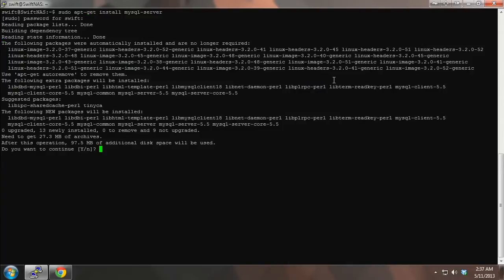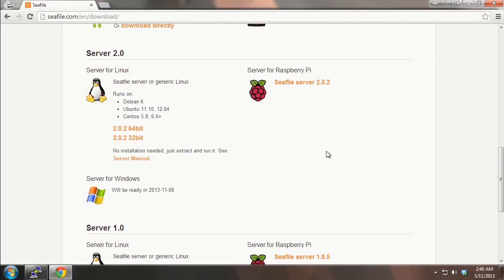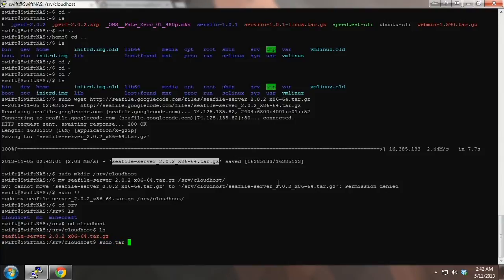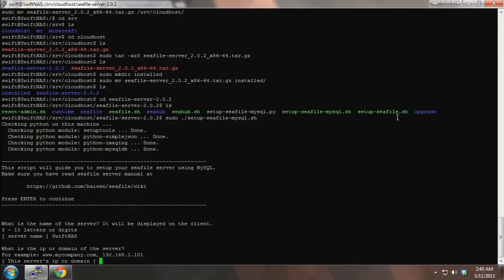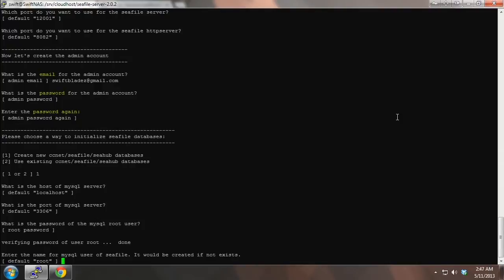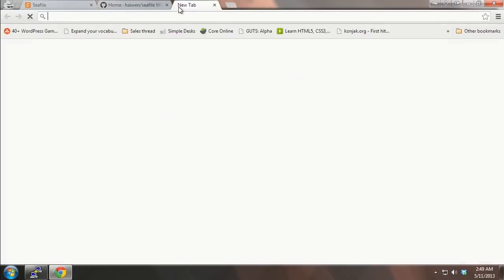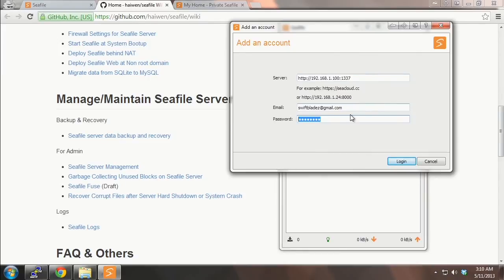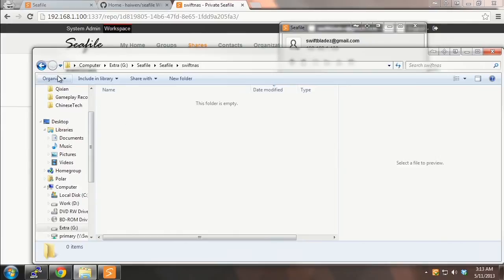DIY NAS Extension - Seafile: Host your Own Dropbox Service!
Here is an extension that you can do on your DIY NAS / Home Server/ Server. Host your own cloud storage space similar to the likes of Dropbox using a software called Seafile! Here is a walkthrough from start to finish to get your own Seafile service up and running.